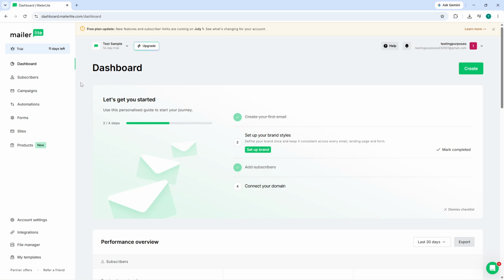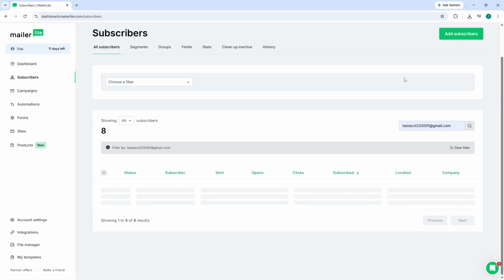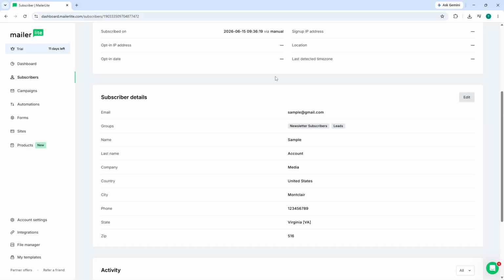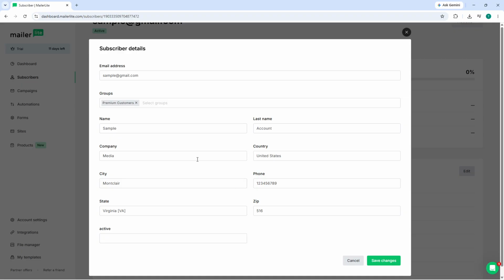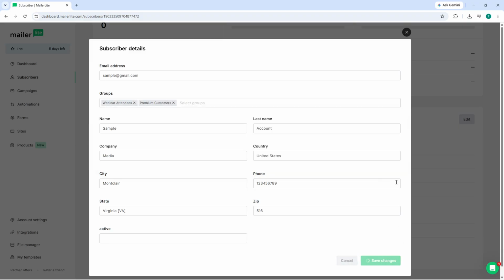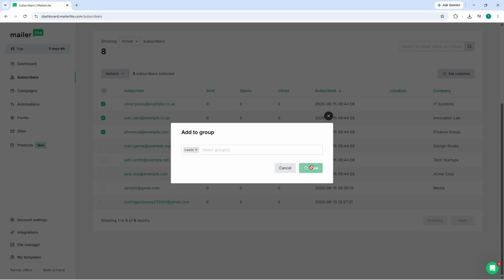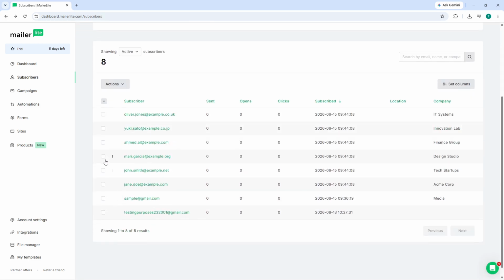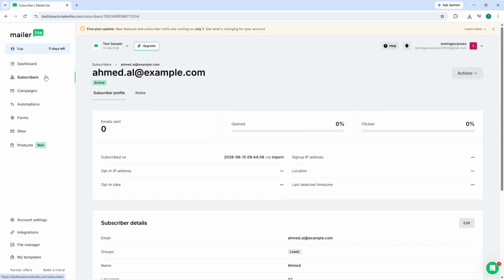Tag Subscribers In MailerLite [New Method]